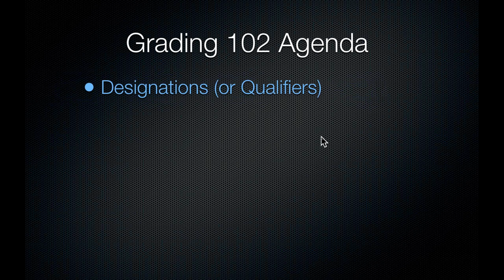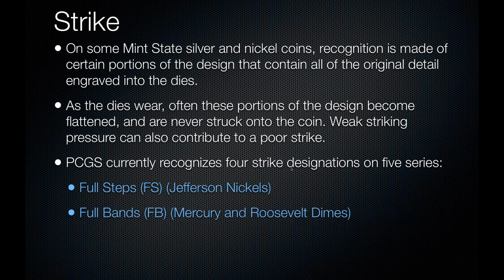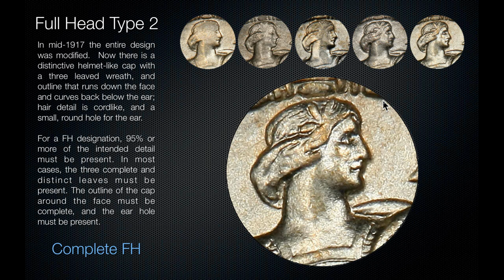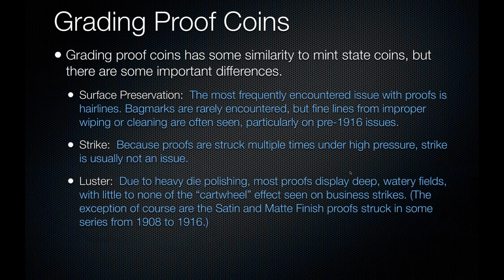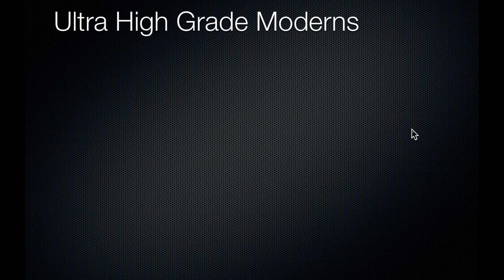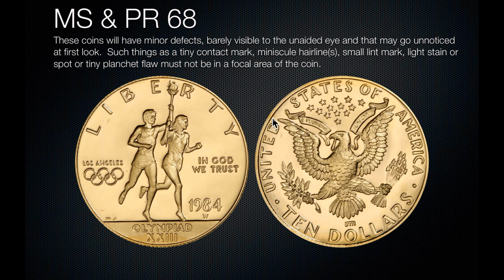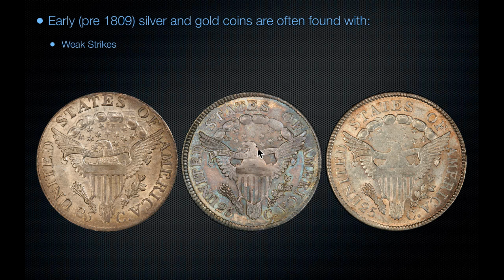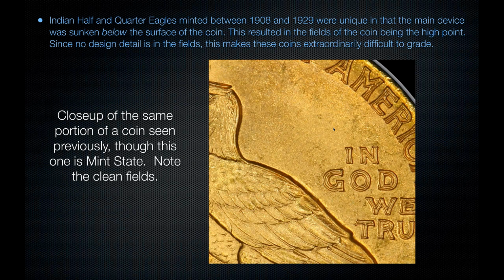PCGS Webinar - Coin Grading 102: Qualifiers, Proof Coins, Modern & Difficult to Grade Coins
PCGS Webinar - Coin Grading 102: Qualifiers, Proof Coins, Modern & Difficult to Grade Coins hosted by Mike Sherman, Director of Education for PCGS.   Webinar covers some basic fundamentals of grading qualifiers, grading proof coins, grading modern coins and how to approach certain coins that are difficult to grade.  Hosted on October 10, 2013 in conjunction with the PCGS Collectors Education Program, which is held live at each Long Beach Expo three times annually.